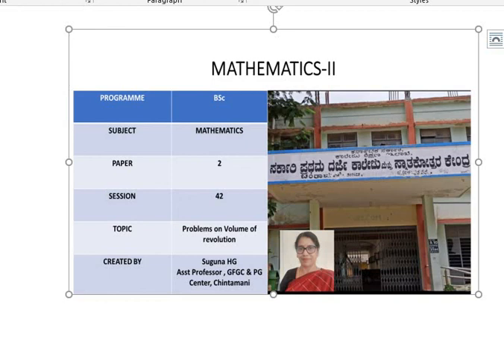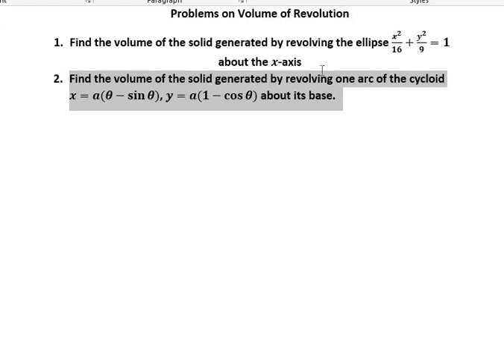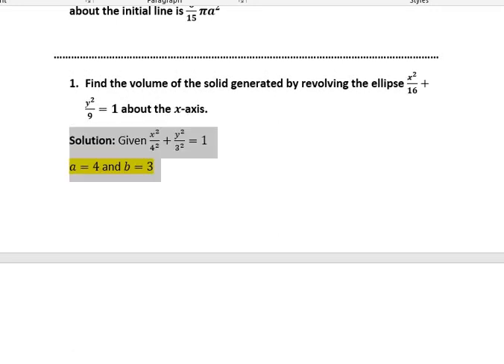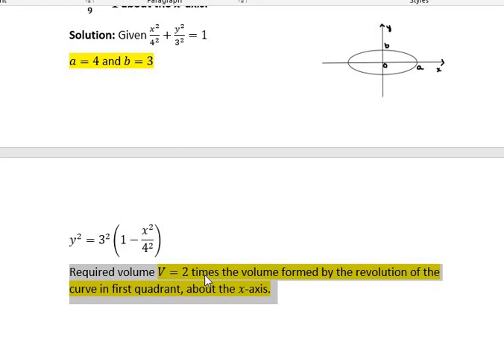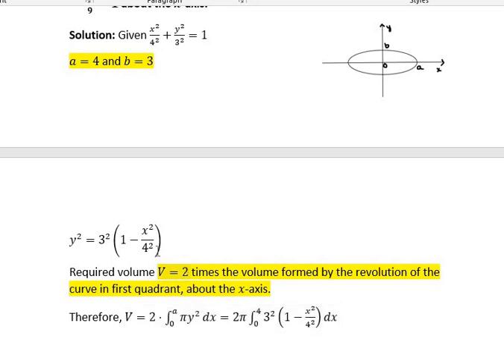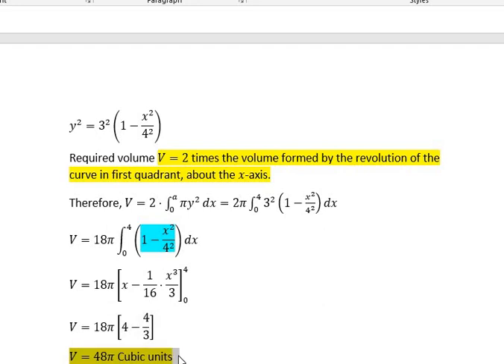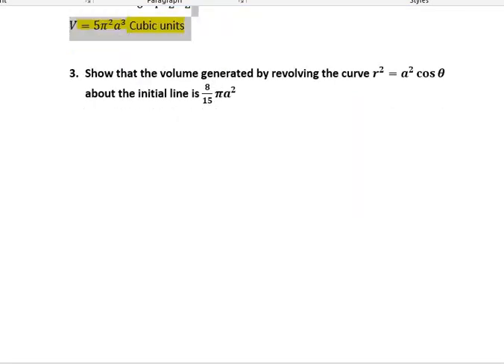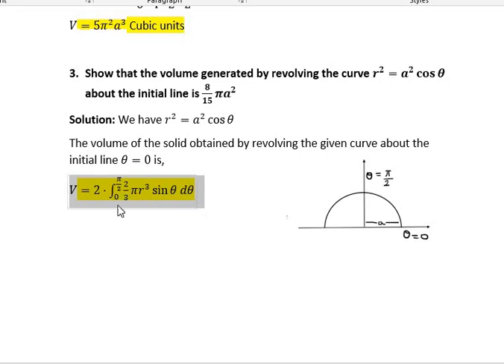Problems on Volume of Revolution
BSC, M2, Unit-2, session 42